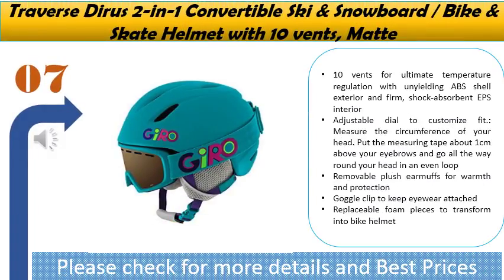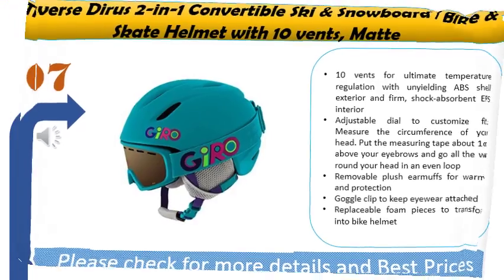Best Top 10 Helmet 2018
1. Kask Elite Pro Photochromic Ski Helmet

2. MonkeyJack Children Kids Adjustable Horse Riding Hat/Helmet Head Protective Gea

3. GIORO Ultralight Adult Cycling Bike Helmet for Men Women

4. Troxel Spirit Performance Helmet

5. Troxel FTX Performance Helmet

6. Traverse Dirus 2-in-1 Convertible Ski & Snowboard / Bike & Skate Helmet with 10 vents, Matte

7. Giro Launch Combo Pack Snow Helmet - Kid's

8. Smith Optics Junior Zoom Helmet

9. Giro LAUNCH 3D Childrens Snowboard Ski Helmet

10. ZIONOR Lagopus H1 Ski Snowboard Helmet for Men Women